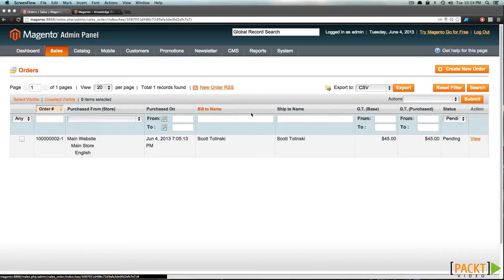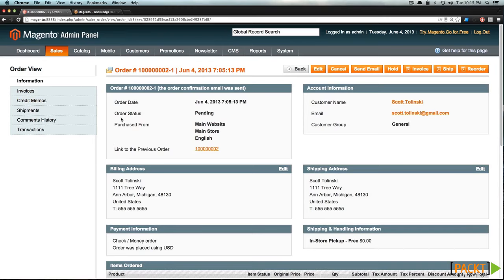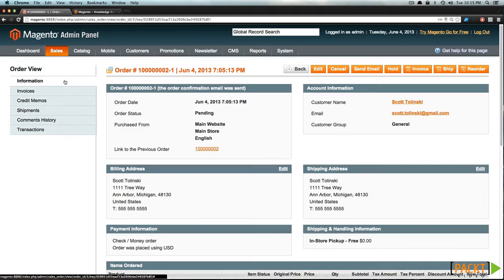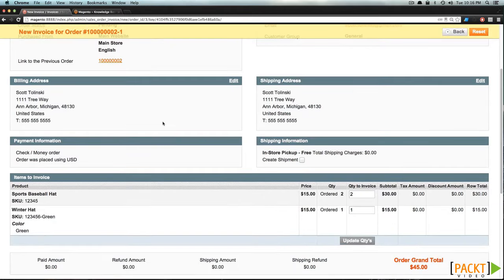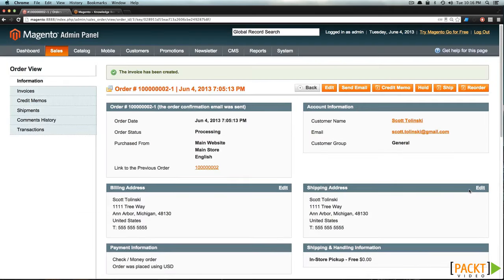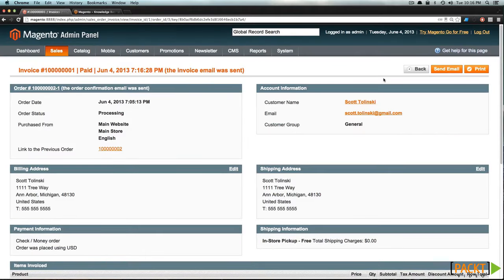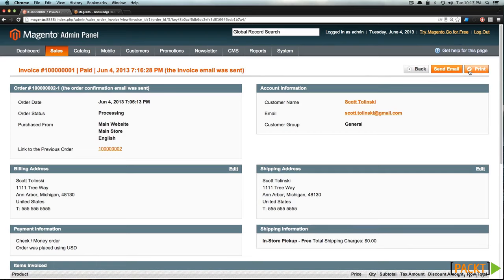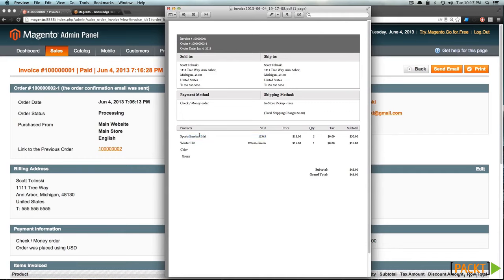005 Creating an Invoice